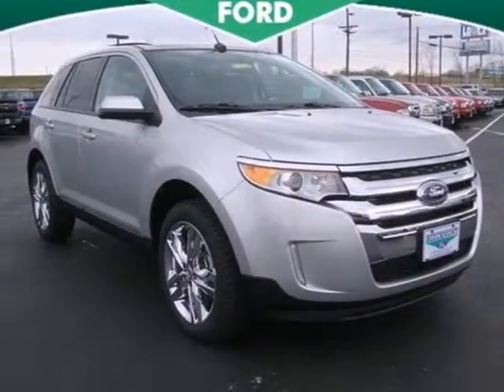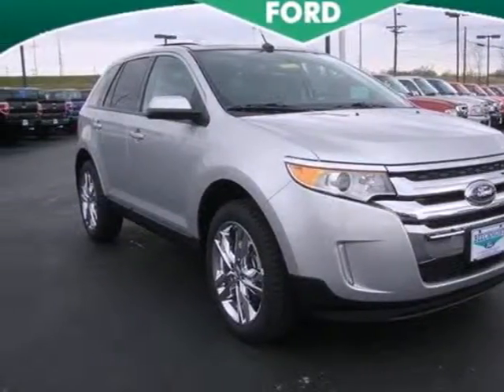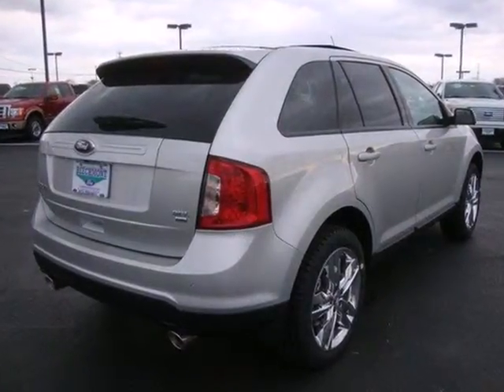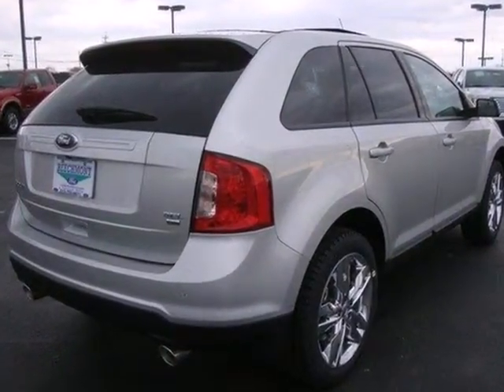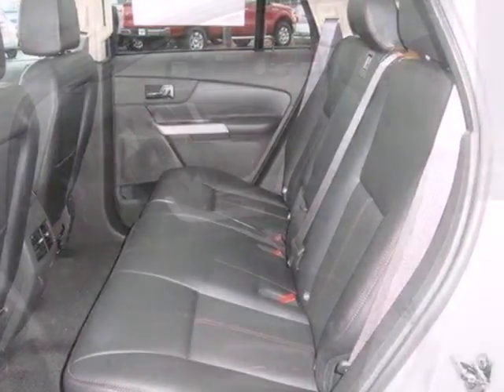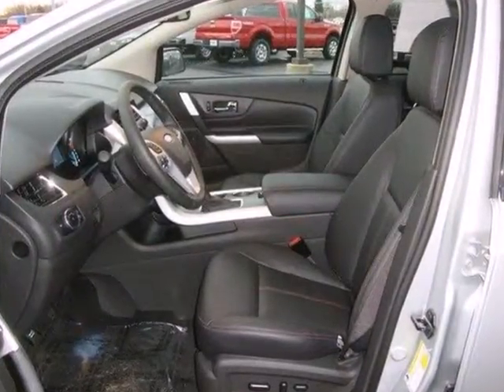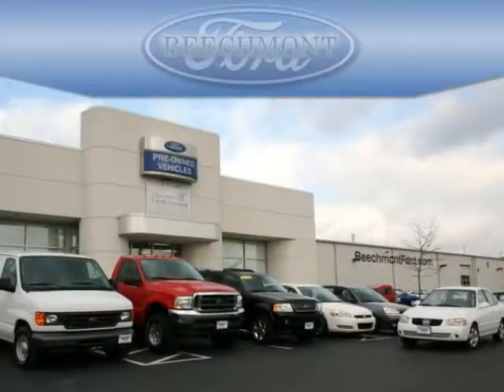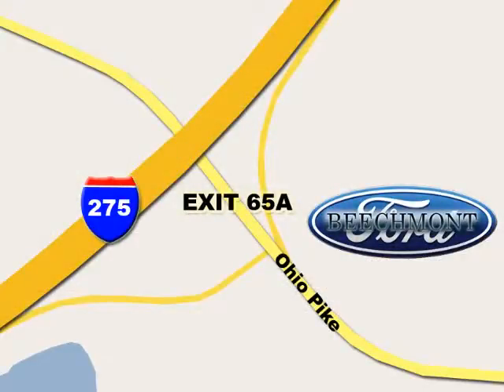2012 Ford Edge T12-441 in Cincinnati Dayton, OH 45245 SOLD